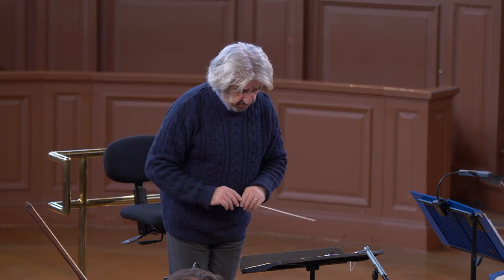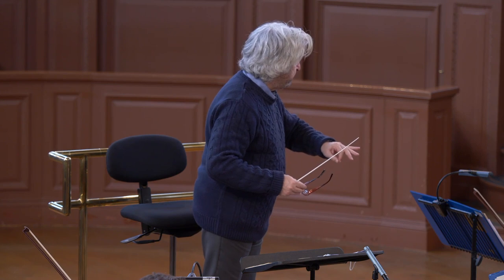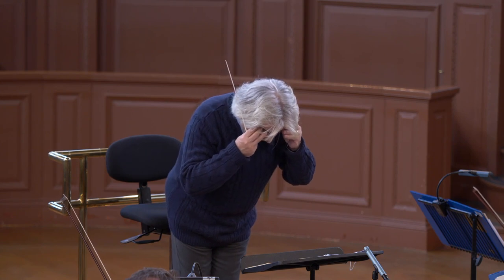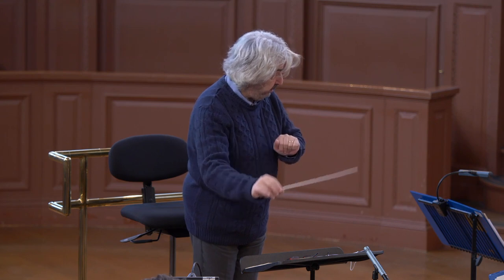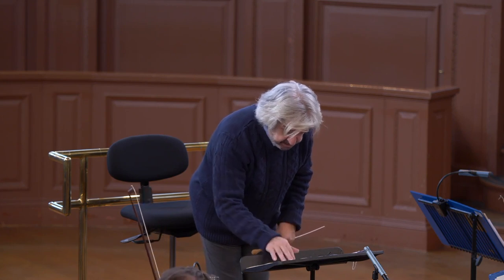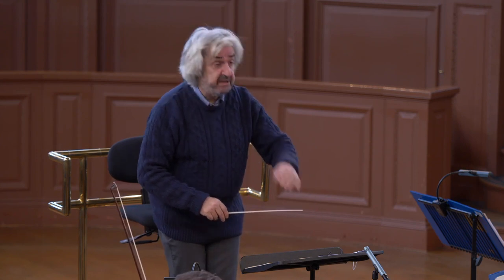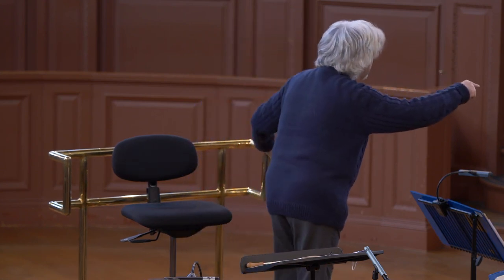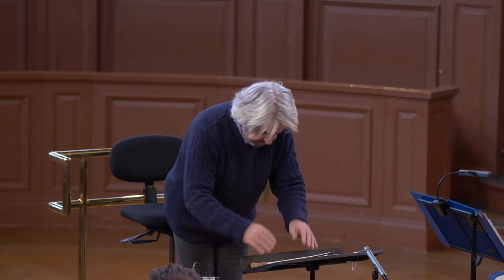OPO in Rehearsal // Haydn Symphony No. 44 with Marios Papadopoulos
Take a step behind the scenes and watch the Oxford Philharmonic Orchestra in rehearsal with Music Director Marios Papadopoulos as they dig deep into Haydn's Symphony No. 44, working on the minutest of details to create a captivating performance that makes a strong musical statement.

Watch the final result on our channel at 7:30pm, Sunday 9 May 2021 in Haydn Symphonies.